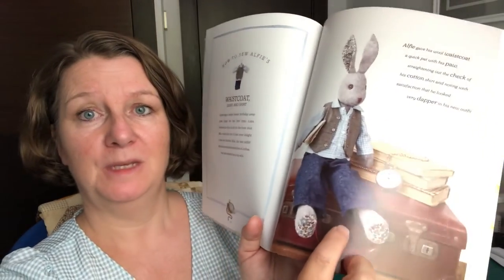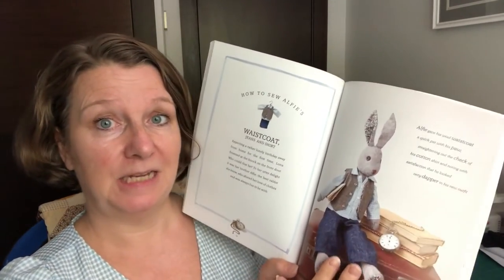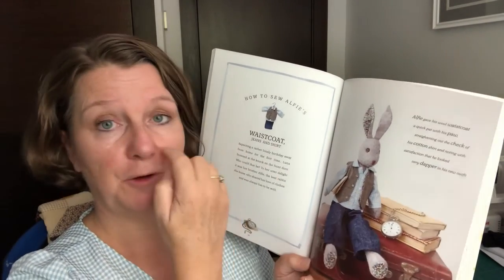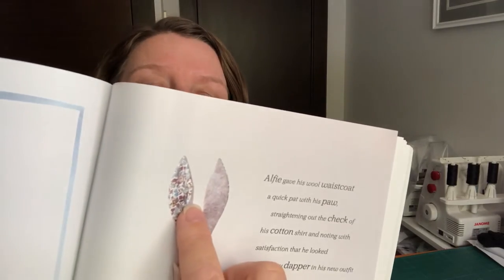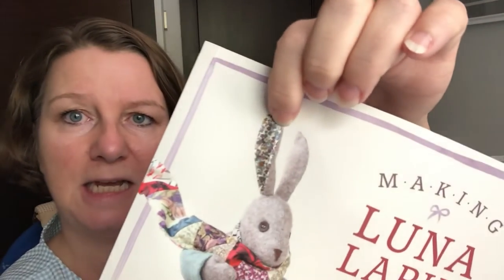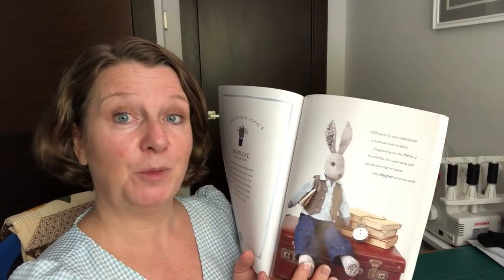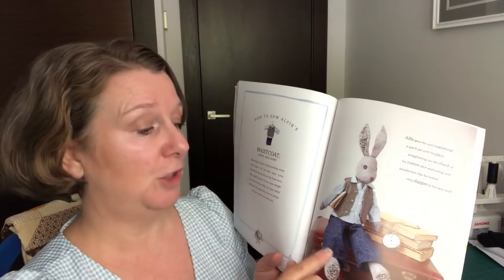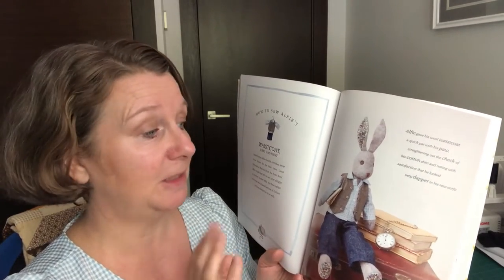Luna Lapin: Boxer Shorts for Alfie Lapin Sewalong/Tutorial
I thought it was time that Alfie Lapin had a little love and so using the French Knickers pattern from Book 1, I've made some boxers for Alfie that I think have turned out very smart.

(However, I've caused a little bit of a blooper that I didn't realise when I uploaded this video - CoolCrafting have a standalone pattern for Alfie's boxer shorts that has a working fly. I didn't realise this as I'd not seen it before I made these, so if you want a working fly on your boxers please look up that pattern and one day I'll make the corresponding video for that version too. Apologies to CoolCrafting!)

Complete with mock fly and decorative button, Alfie feels very grown up and fully dressed in his new boxers. You can also make these by following along in the video sewalong. The fly is positioned at 6cm down from the unsewn waistband and 3/4cm in from the centre front seam.

As always full credit for the Luna Lapin characters and clothes goes to Sarah Peel of for the patterns, books and kits. You can pop along to her website and order everything you need to make Luna, all her friends and all their clothes, along with many other fabric and yarn based items.

I've time stamped the video as suggested by one of my subscribers so hopefully that it helpful too, let me know in the comments if you would like the facility on future videos.

00:00 Intro
00:01:49 Glimpse of finished boxers
00:02:14 Pattern
00:02:50 Fabric
00:03:31 Working with striped fabric
00:03:50 Making mirror copies (1)
00:05:24 Economic fabric cutting
00:06:17 Pinning fabric
00:06:55 Lining up stripes with paper pattern
00:08:14 Marking notches
00:08:48 Marking right side of fabric
00:10:32 Mirror copies (2)
00:11:44 Folding hems and pressing
00:14:35 Sewing leg seams
00:15:38 Zig Zagging seams to neaten
00:21:26 Sewing centre front and back seam
00:27:15 Neaten tail hole edges
00:29:20 Leg hems
00:37:53 Marking mock fly
00:42:28 Sewing waist
00:47:10 Elastic for waist
00:56:09 Button
01:00:15 Finished and round up!

Happy stitching!

Claire x